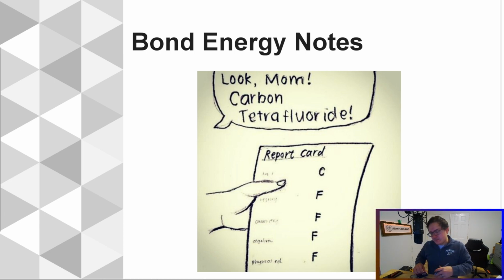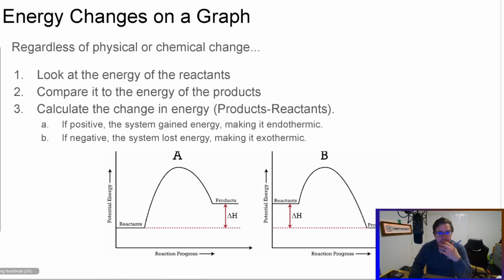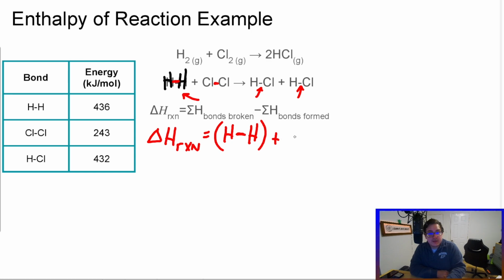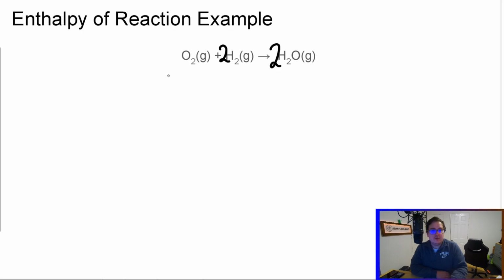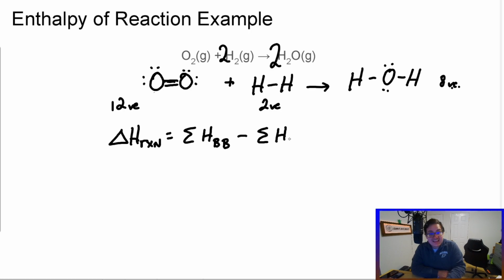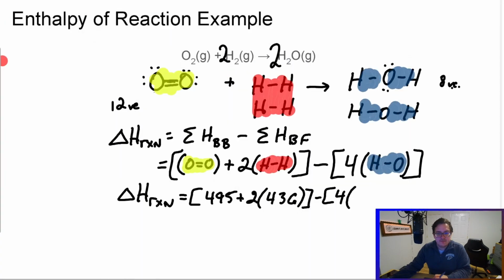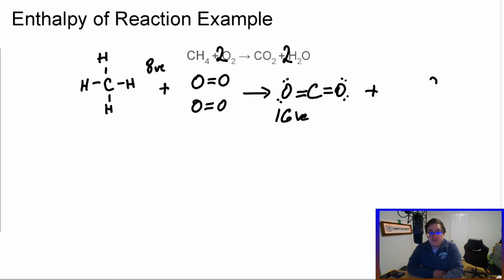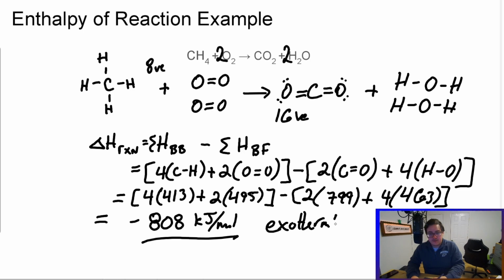Bond Enthalpy Notes